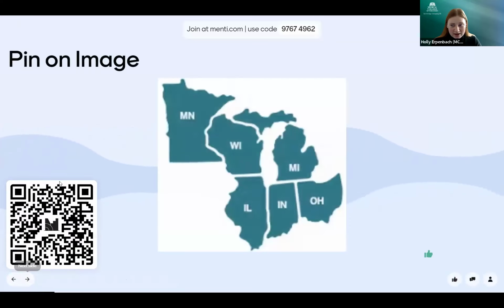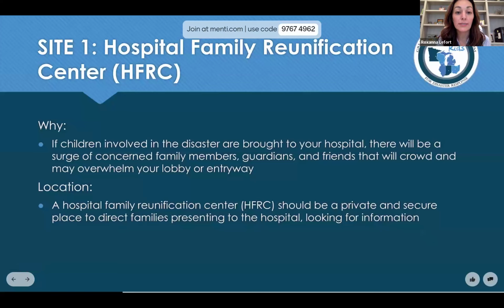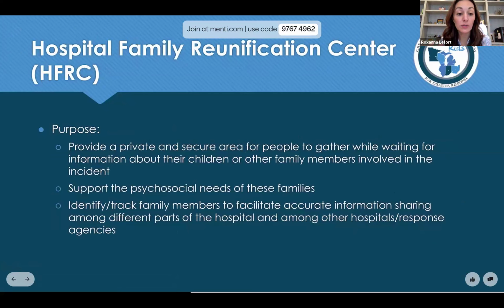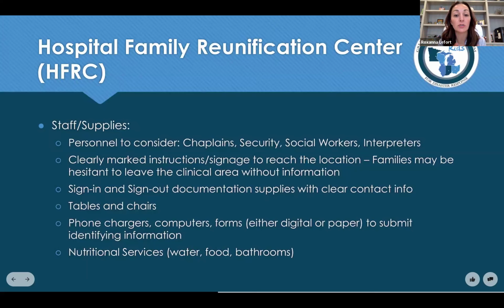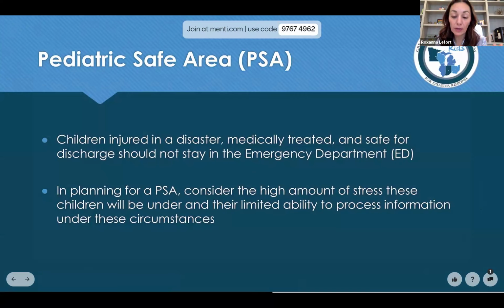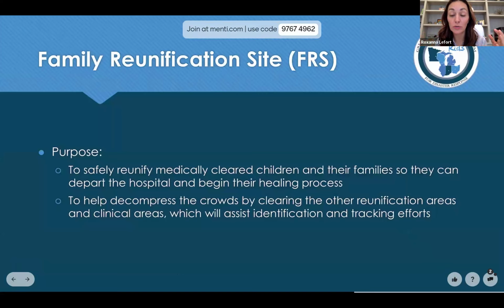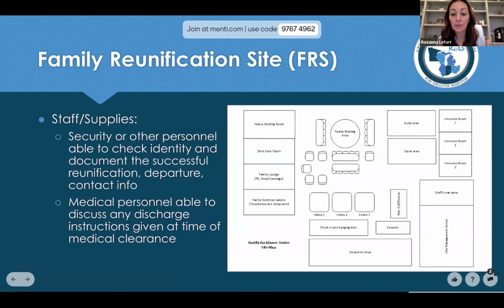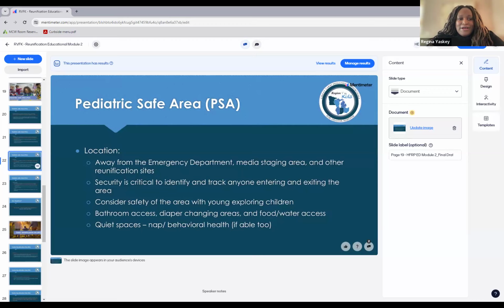Family Reunification Learning Module 2: Facility Logistics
Family reunification is integral to disaster medicine and essential for pediatric preparedness. Yet, it is often an afterthought in the planning process.

Supplies and strategies must be considered before an event occurs to ensure a successful disaster implementation and coordinated family reunification.

Region V for Kids developed five modules to help guide hospitals through the essential steps to build an effective family reunification plan during a pediatric disaster or hazard event.

This module will provide clear understandings of each of the three reunification entities, including the hospital family reunification center, pediatric safe area, and family reunification sites, and help planners start to consider how to plan or coordinate planning with organizations for each of these areas in their own setting.